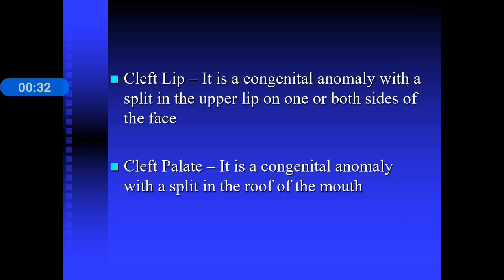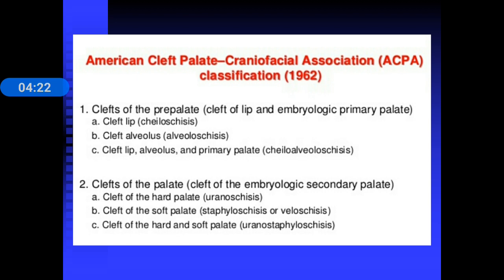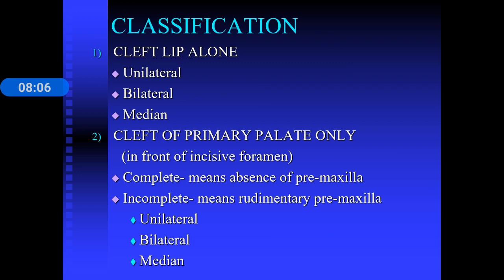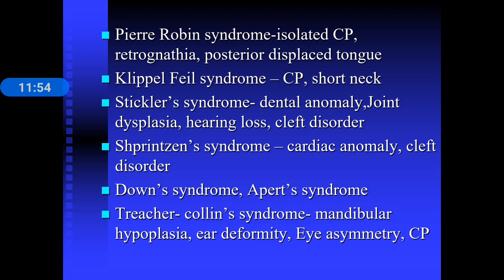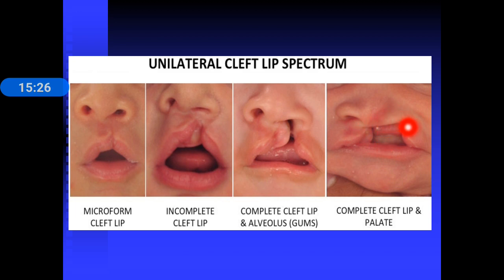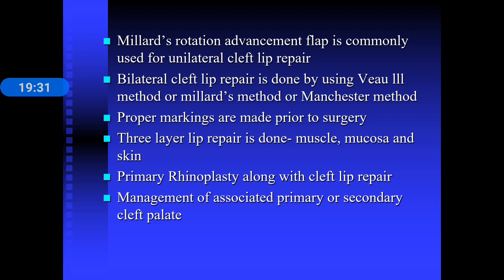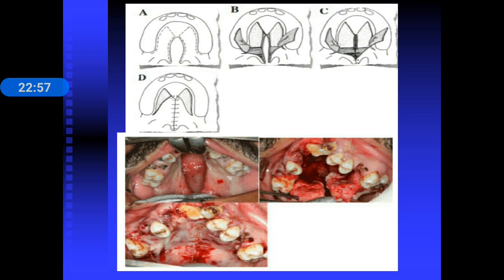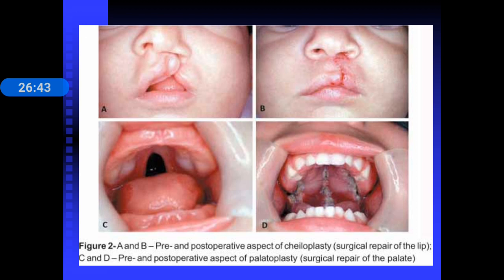Cleft Lip and Palate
Brief description of classification, etiology, clinical features and management of cleft lip and palate for academic purpose of undergraduate students (MBBS, BDS)